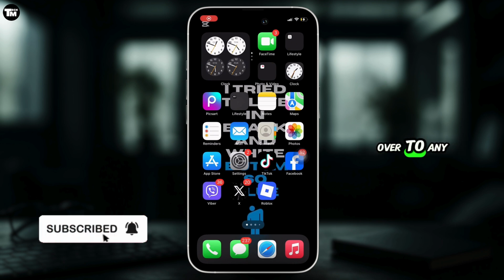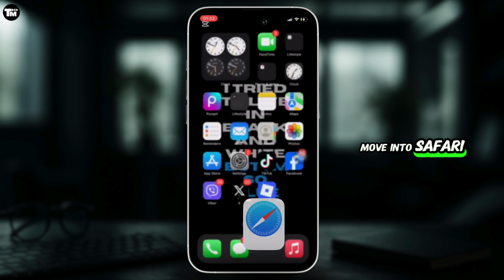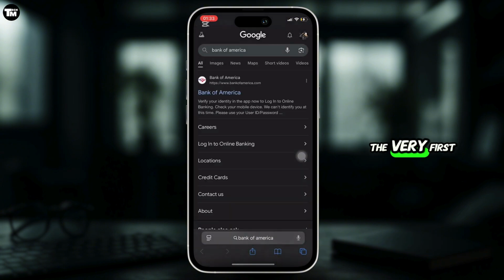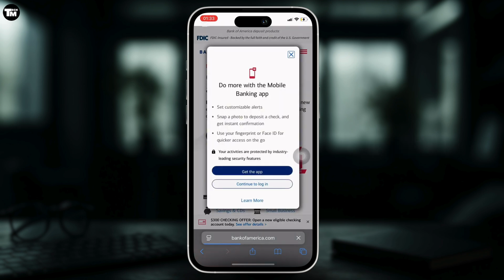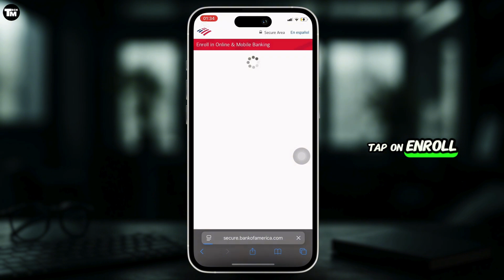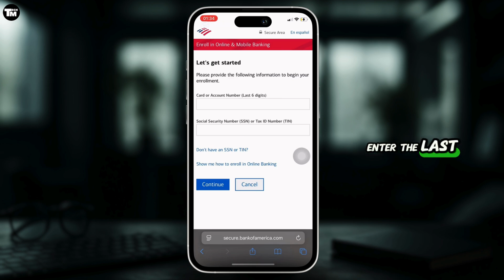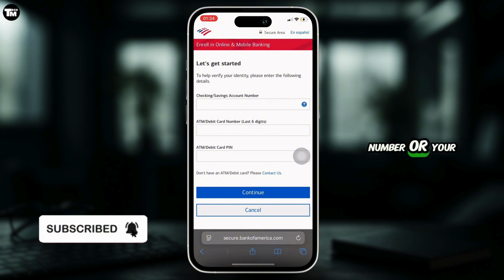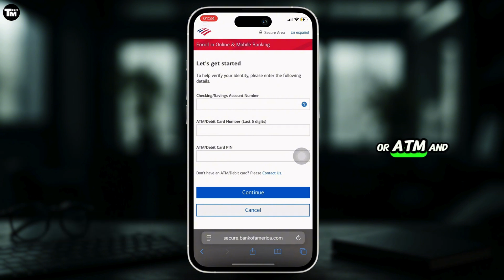How to Open An Account on Bank of America | BOA Account Sign Up Online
Wondering how to open an account with Bank of America or BofA online? In this video, we walk you through the only working method to sign up for a BOA checking or savings account—step by step.

Whether you’re a first-time customer or switching banks, this guide covers everything you need to know to complete your application and start banking.

In this video, you’ll learn:

How to compare BOA account types (checking, savings, rewards)
How to meet eligibility requirements and prepare documents
Step-by-step walkthrough of the online sign-up form
How to verify your identity and link funding sources
Tips for choosing overdraft protection and setting up alerts

This method is straightforward, up-to-date for 2025, and uses official Bank of America channels—no third-party services and no guesswork required.